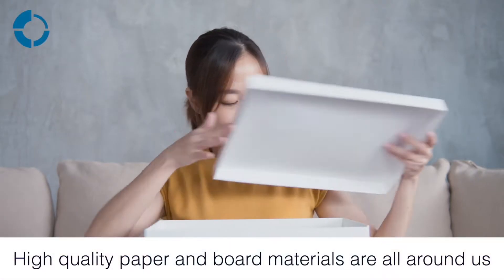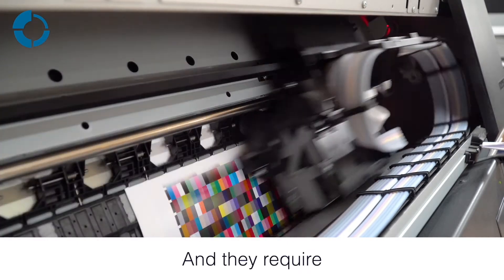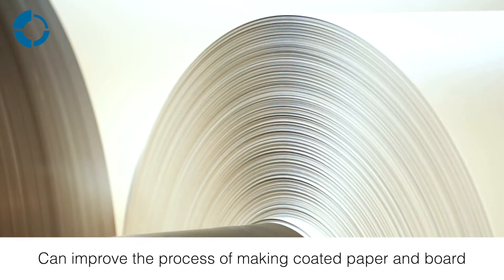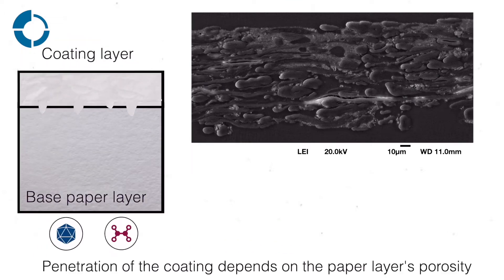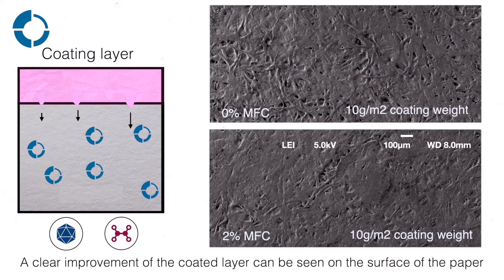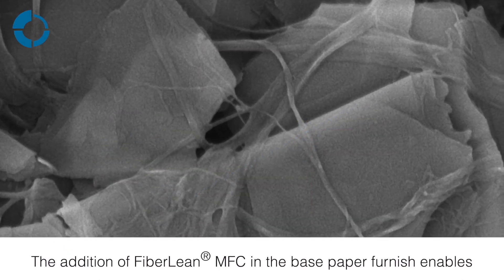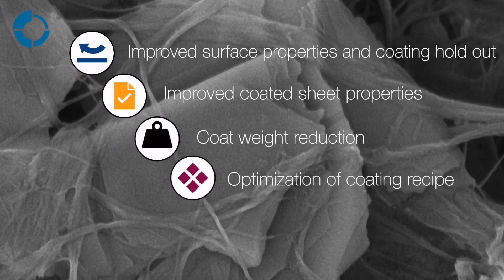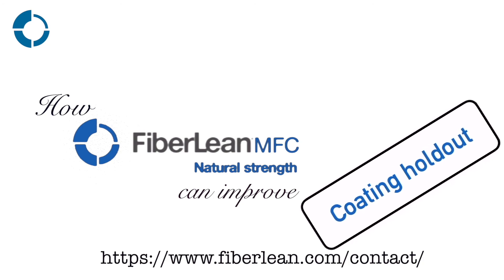FiberLean® MFC: Coated Paper / Boards Applications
How to improve coated papers and boards using FiberLean® MFC

The microfibrils generated in the FiberLean® MFC process exhibit a web-like network structure with very high surface area and aspect ratio; providing many interesting properties which can be utilized in a broad variety of applications. When mixed into the furnish of fibre-based materials such as paper and board, the strength of both the wet web and dry sheet is increased. Furthermore, the voids between fibres are bridged and fibres are drawn closer together. The densified structure has substantially reduced porosity and lower surface roughness, which significantly improves application and hold-out of subsequent functional coatings.

Main benefits include:

Improved surface properties and coating hold out
Improved coated sheet properties
Coat weight reduction
Binder or Kaolin replacement